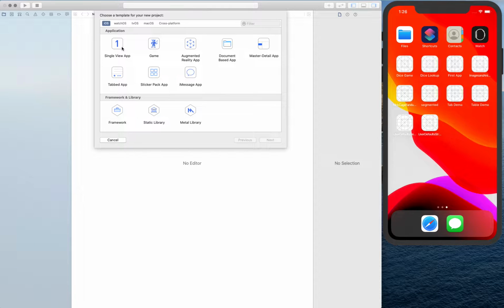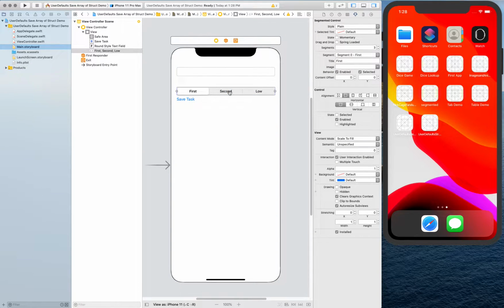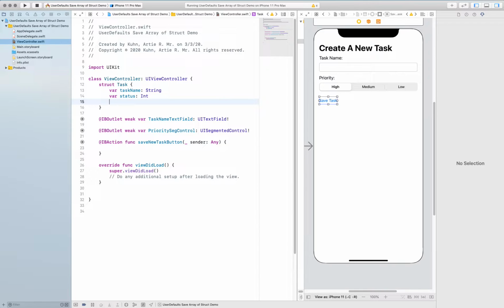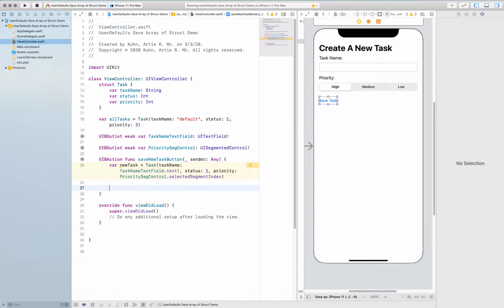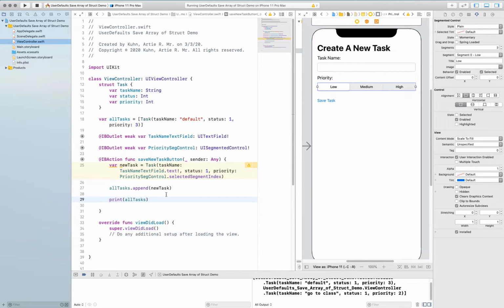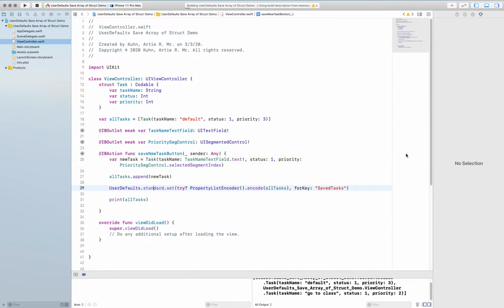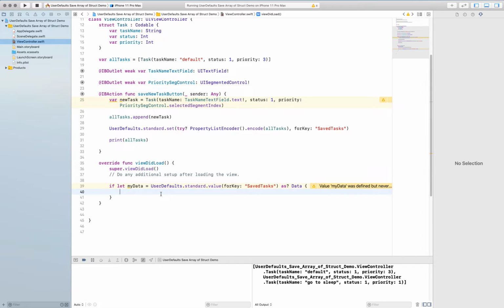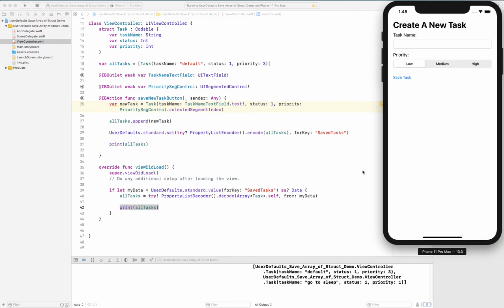IMS 351: UserDefaults Array of Structs Demo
Demo of saving a new task to a task list saved into UserDefaults using Swift.